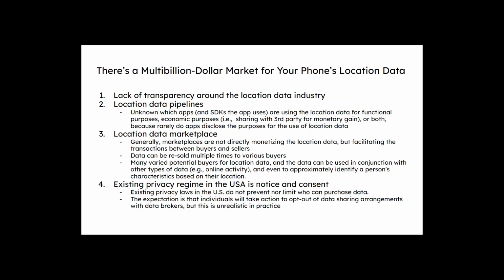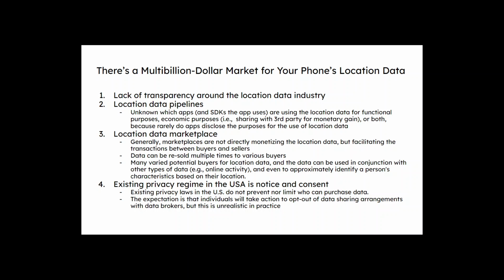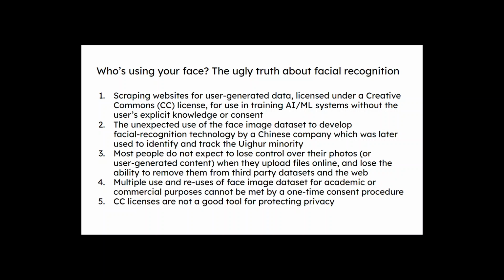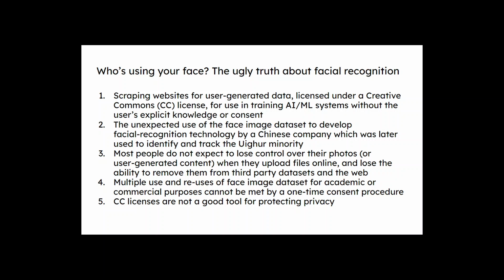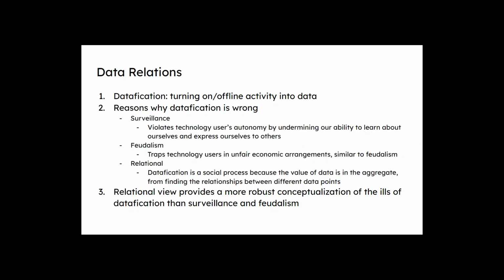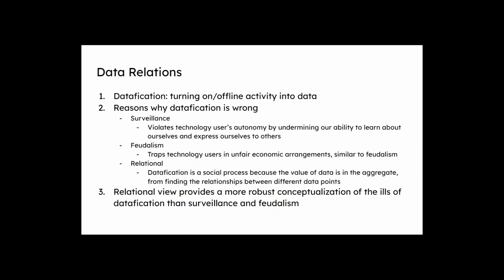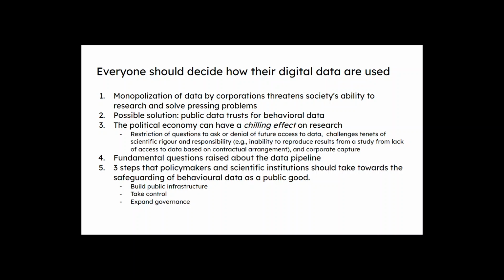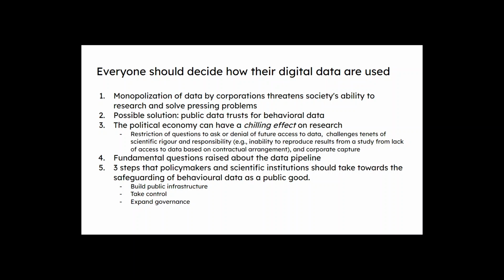Lecture 1: Data Privacy and Ethics Issues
Video and voiceover for slides on Lecture 1 of the Introduction to Data Cooperatives (IDC) course.